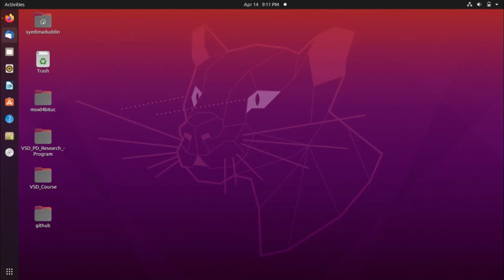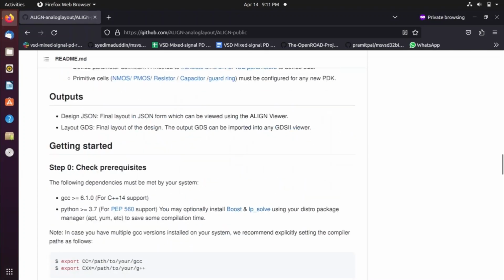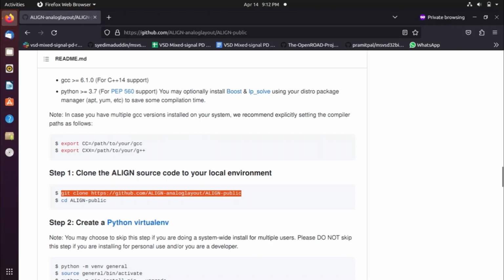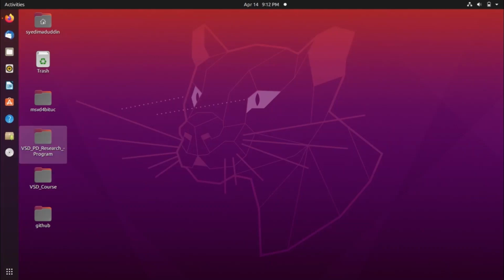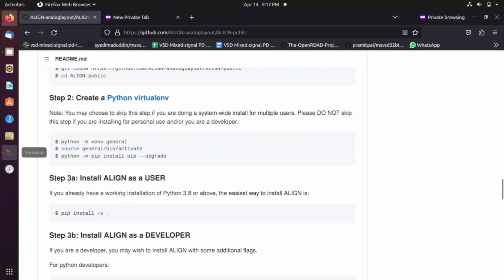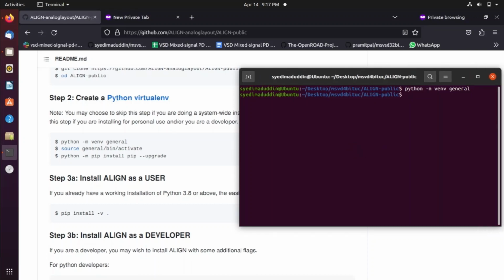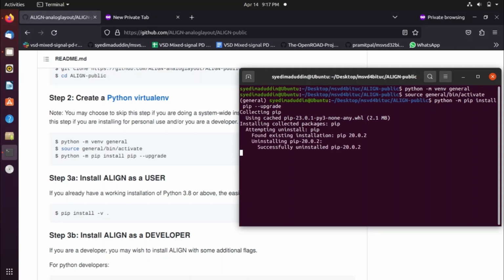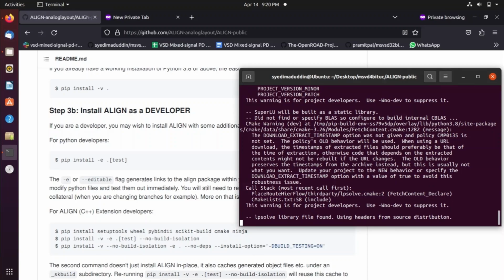ALIGN Installation Guide || Setting Up Automatic Layout Generator || VLSI Layout Tools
Welcome to my YouTube video on the installation of ALIGN, an open-source automatic layout generator for analog circuits. In this video, I will provide you with a comprehensive guide on how to install ALIGN and its prerequisites.

Follow along as I walk you through each step of the installation process, ensuring that you have all the necessary tools and dependencies set up correctly. By the end of this video, you will have a fully functional ALIGN environment ready to create impressive analog circuit layouts.

To make it even easier for you, I have provided detailed instructions and the required files on my GitHub repository.

Don't miss this opportunity to unlock the power of ALIGN and embark on your journey of automatic layout generation. Join me in this tutorial, and let's get started on installing ALIGN together.